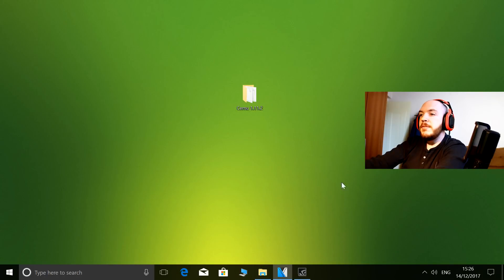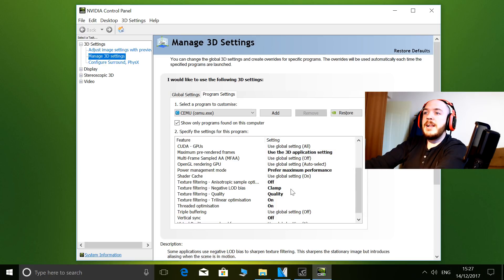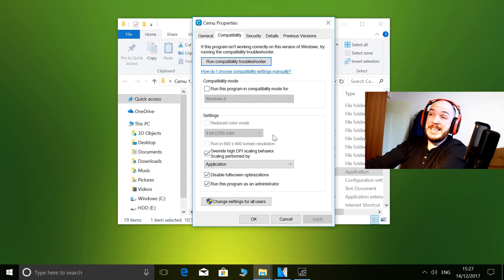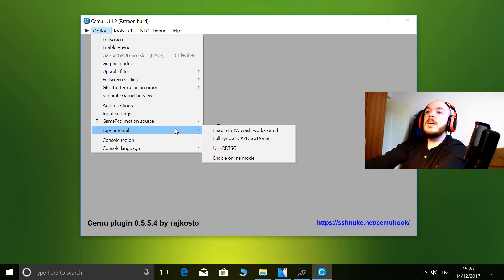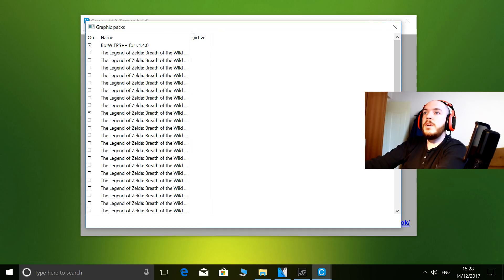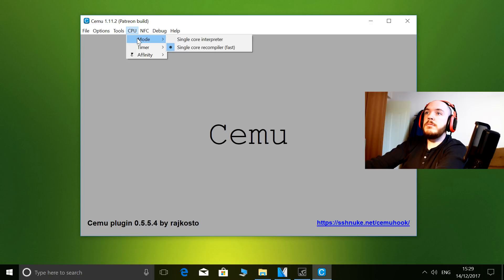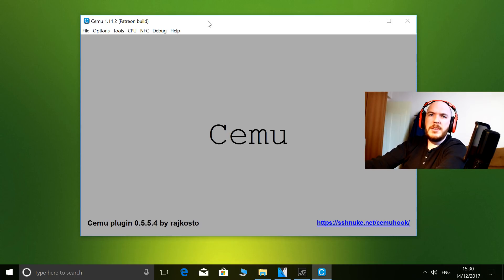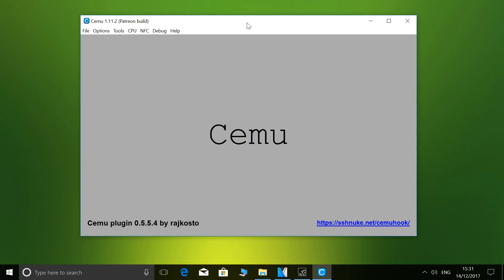My Cemu Settings! | Zelda Breath of the Wild | Cemu 1.11.2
Come take a look at The Complaining Gamer's Cemu Settings for Zelda Breath of the Wild.